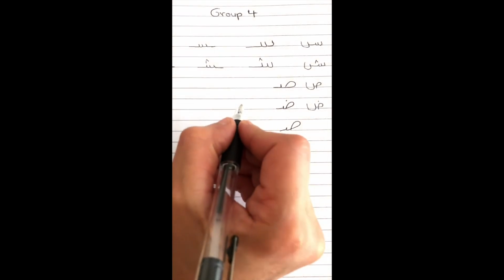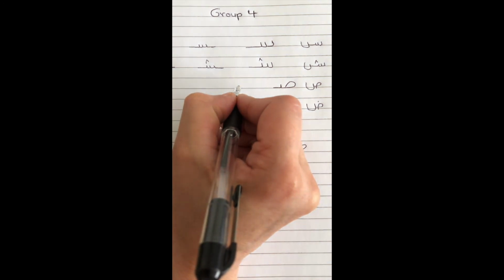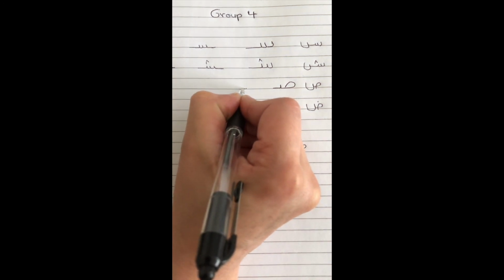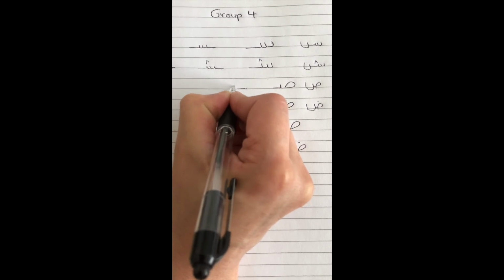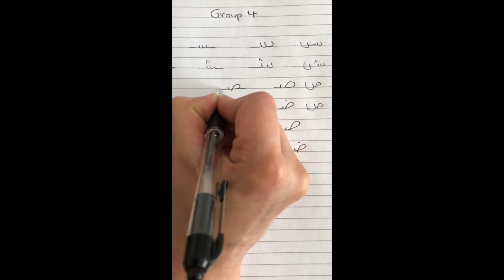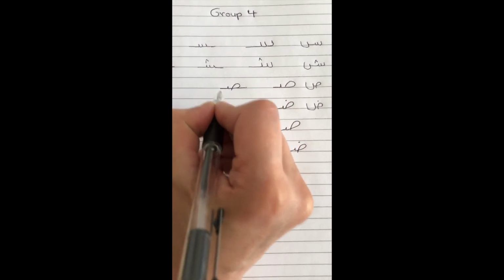Joining Arabic Letters -Group 4 س، ش، ص، ض.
In this video you will learn how the letters س، ش، ص، ض are written in all positions.